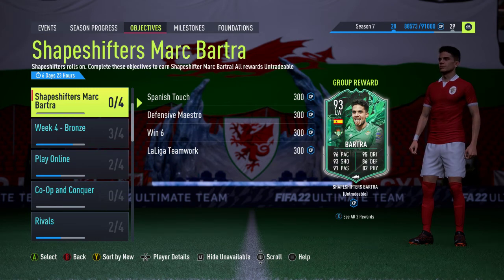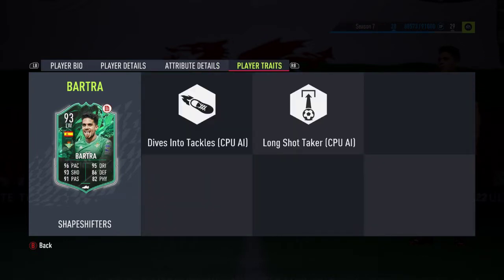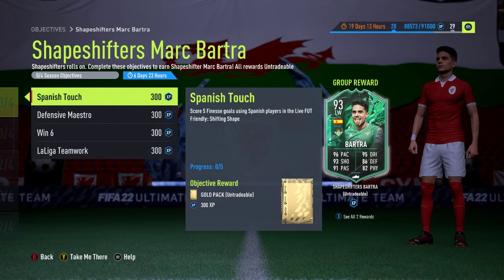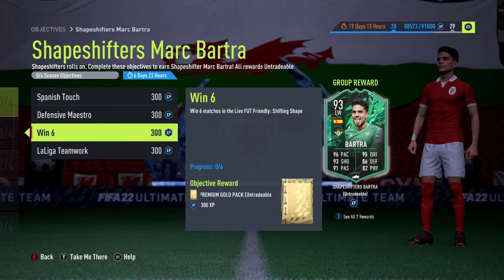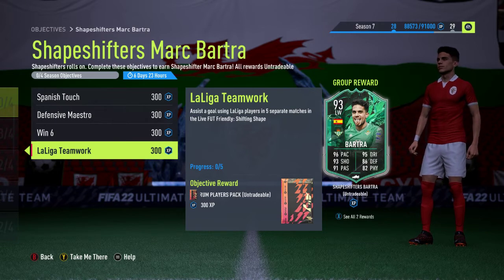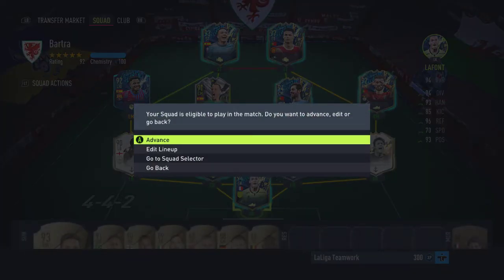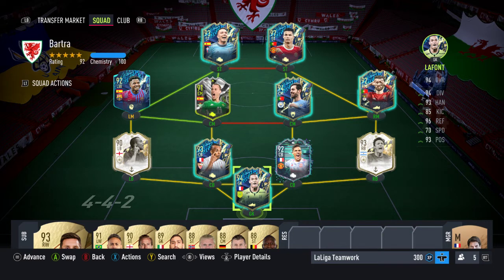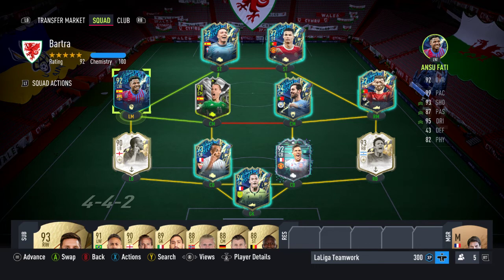Fifa 22 | How To Complete The Shapeshifter Marc Bartra Objective card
Today EA released the Shapeshifter Objective card - Marc Bartra of Real Betis.  The card is a 93 rated LW.
The four objectives are; Spanish Touch, Defensive Maestro, Win 6 and LaLiga Teamwork.
Marc Bartra is a 93 rated left winger who plays for Real Betis in La Liga.